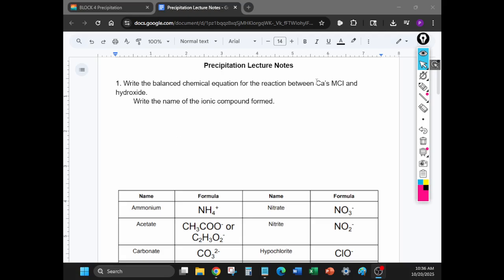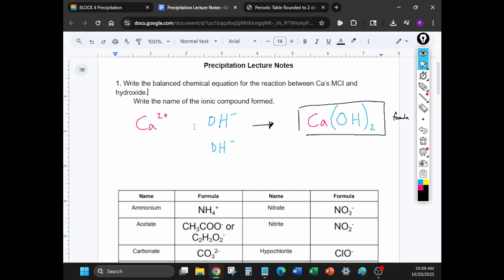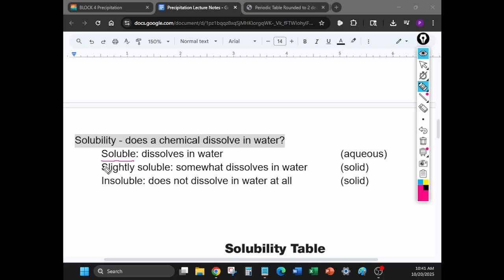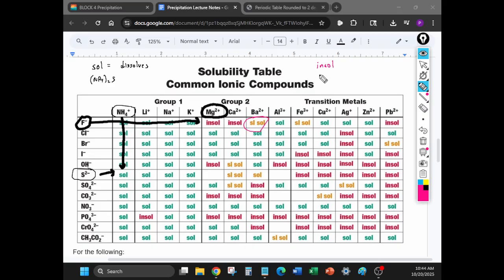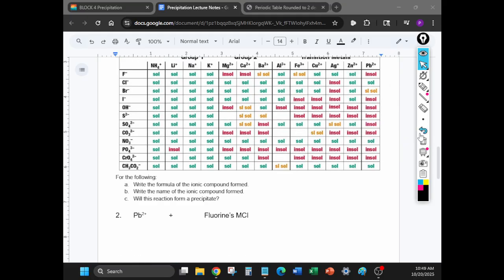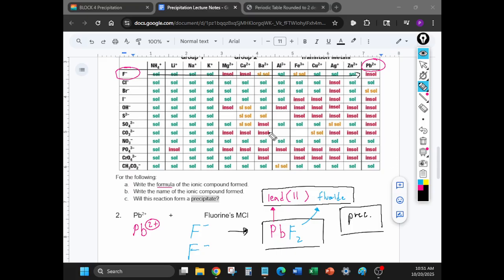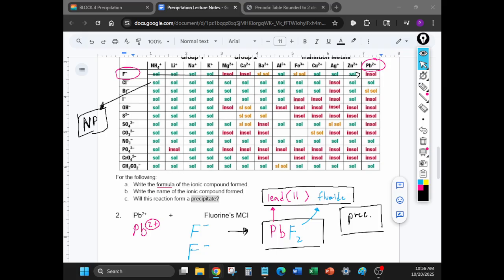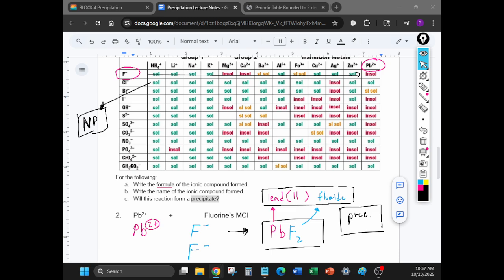Precipitation | Mr. Oh Chemistry